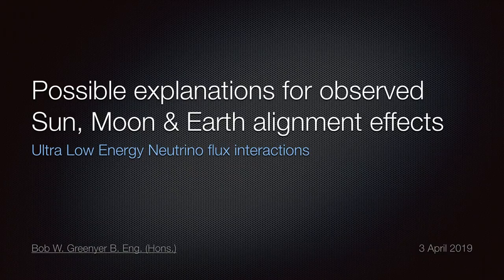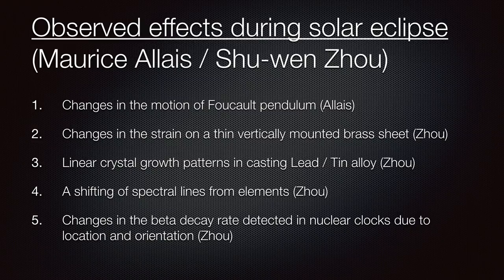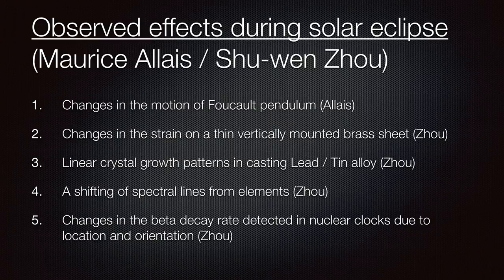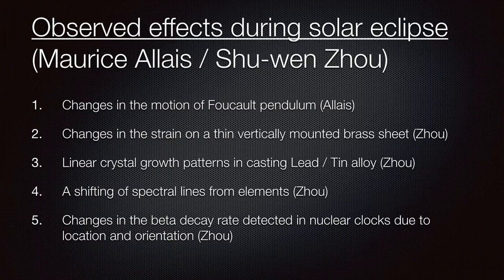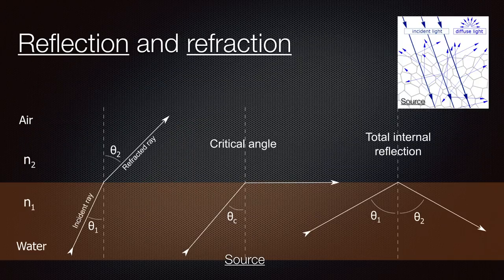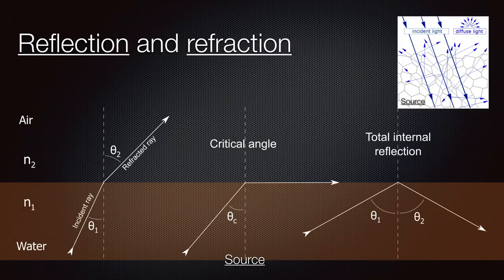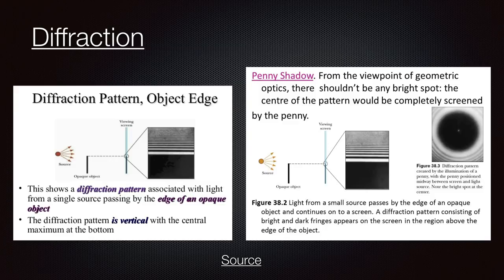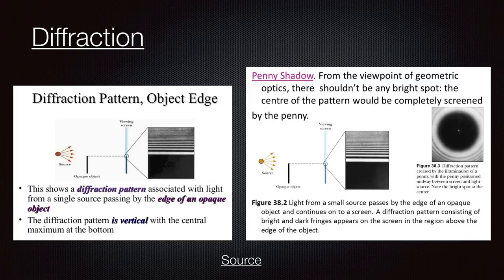Possible explanations for observed Sun, Moon & Earth alignment effects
Ultra Low Energy Neutrino flux interactions offerred as explanation for "Abnormal Physical Phenomena Observed When the Sun, Moon and Earth are Aligned."

Please consider supporting this work